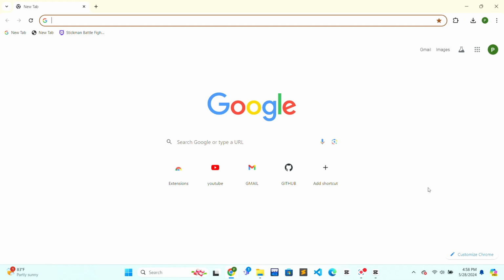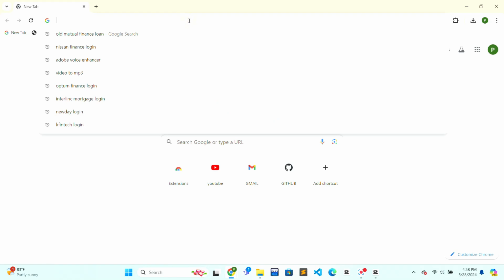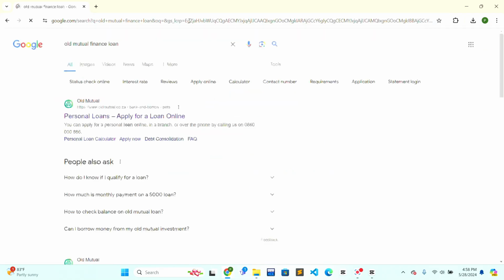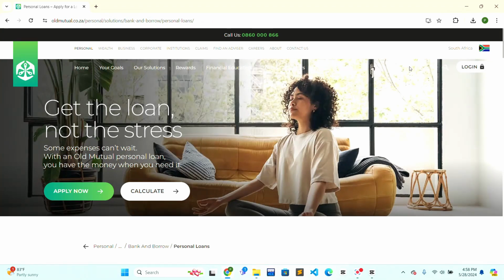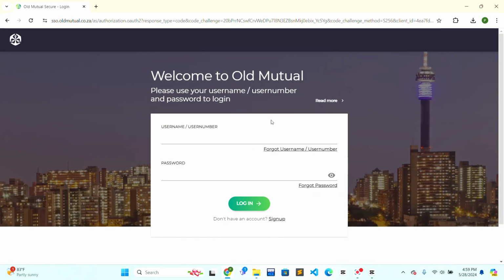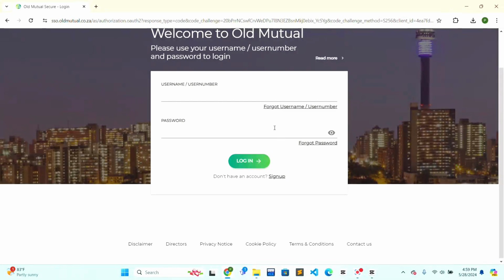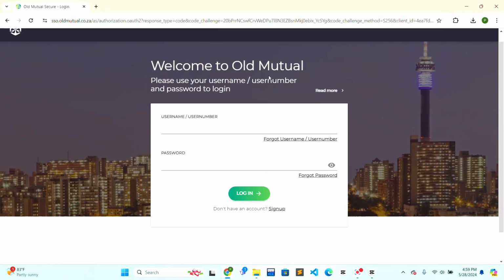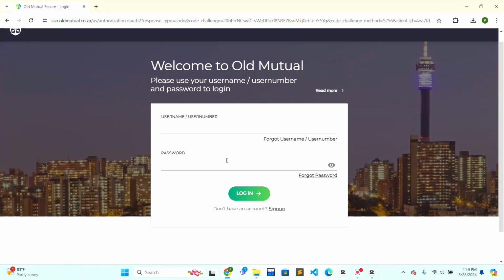Old Mutual Finance Login | How to Login Old Mutual Finance Account 2024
Learn how to log in to your Old Mutual Finance account with this informative tutorial. We'll guide you through the login process on the Old Mutual Finance website or app, showing you how to enter your credentials and troubleshoot any issues that arise. Keep your account secure while managing your finances effectively.